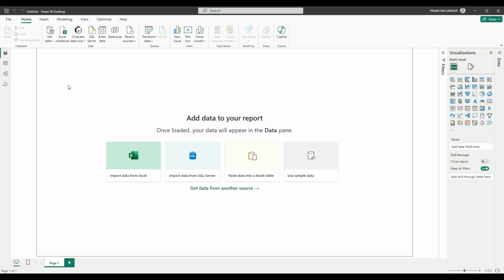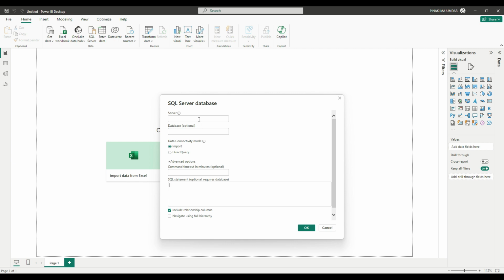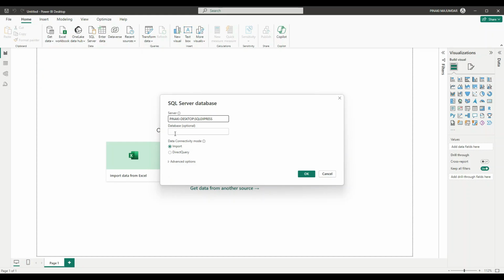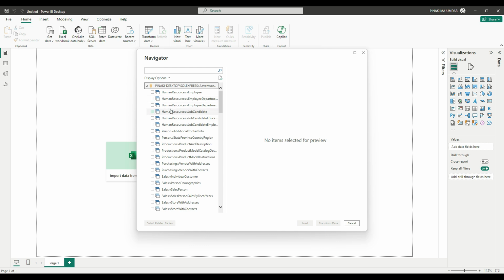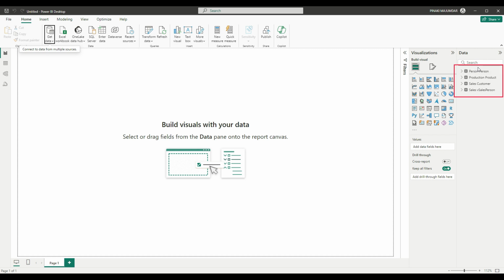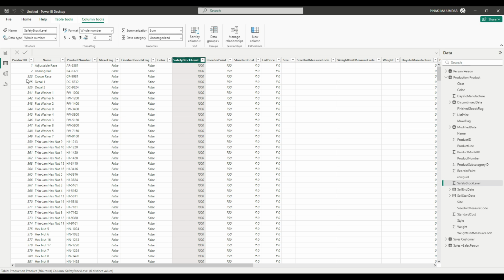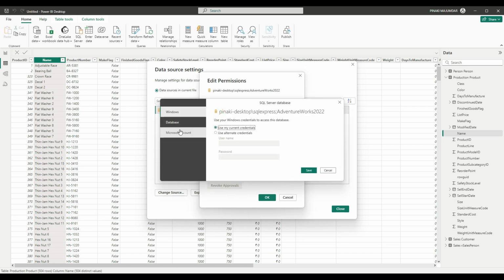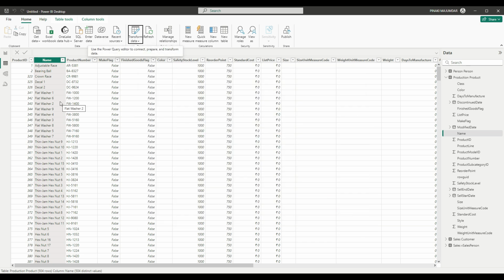Power BI Tutorial || Getting Data From Microsoft SQL Server Database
In this step-by-step tutorial you will get an overview of entire process of getting data from SQL Server Database. After watching this video it will build your confidence to start playing around with SQL data sources in PowerBI desktop application. We will complete this learning in just 7 minutes.

Power BI is a powerful analytics tool that allows you to visualize and analyze data from a variety of sources. We’ll cover everything you need to know to understand this topic.

🕙TIMESTAMPS:
00:00 Introduction
00:38 SQL server connection process